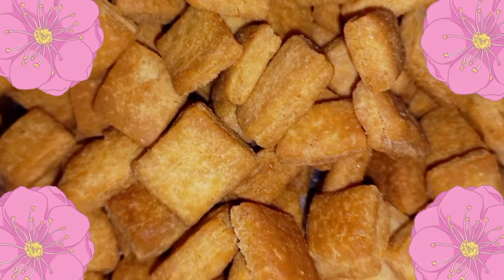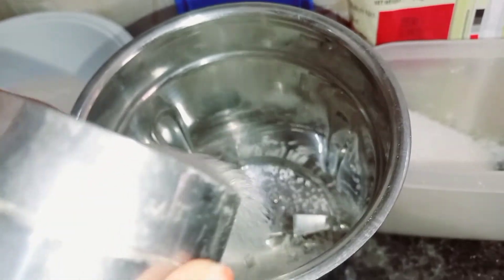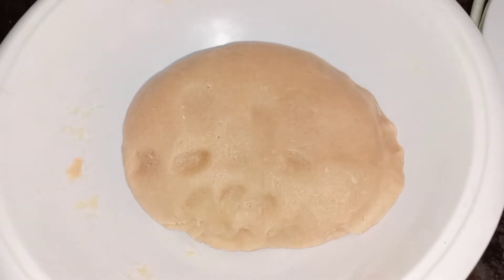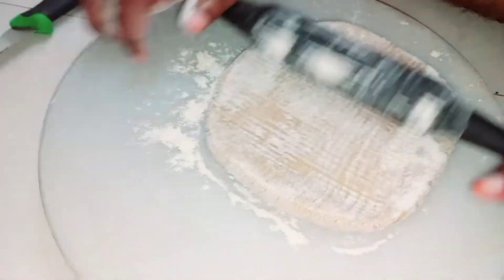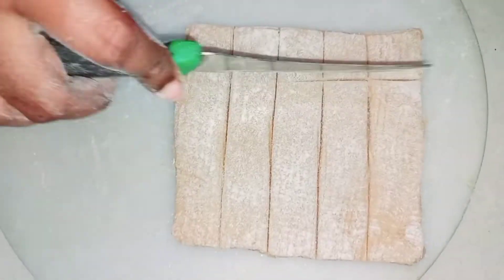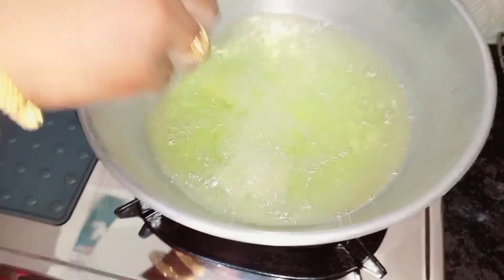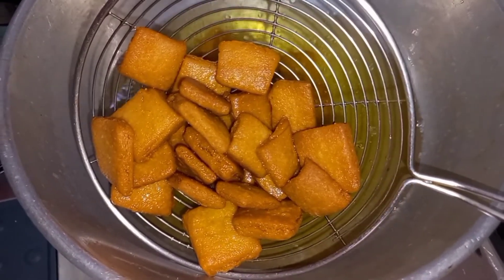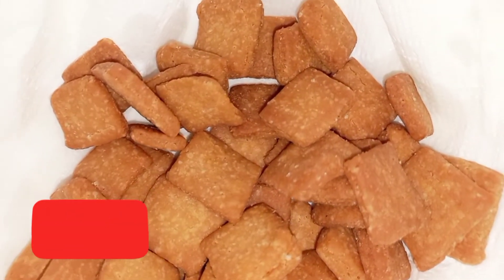Two steps only, Block Biscuits ready!!! easy and simple method!!!